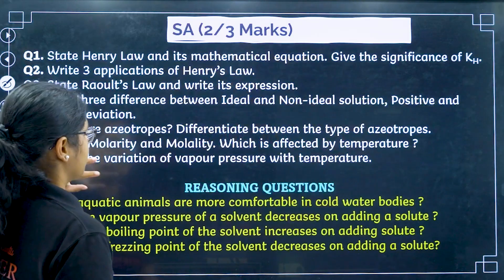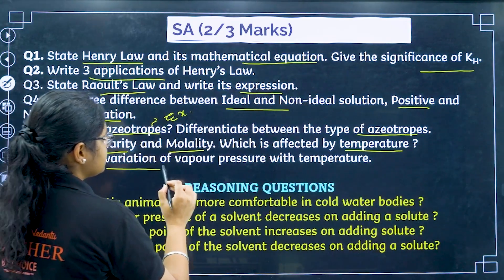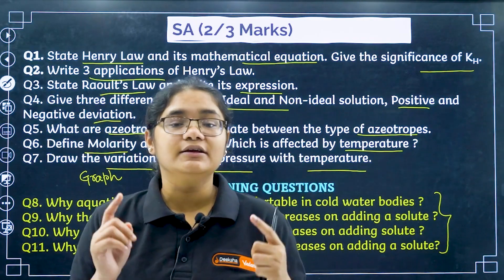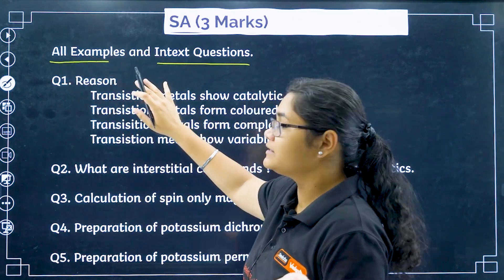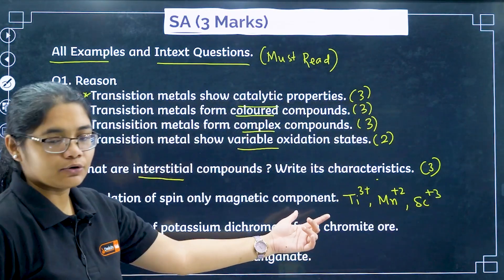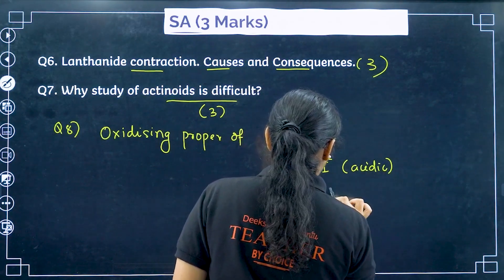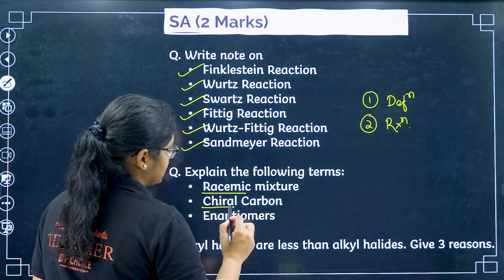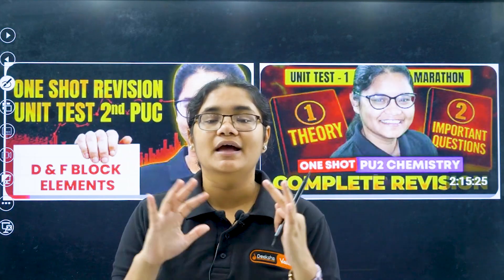2nd PUC Unit Test Chapters Quick Revision ⚡| 2nd PUC Chemistry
⚡ Need a quick boost before exams? This one-shot revision covers all the important concepts from:

Perfect for last-minute prep and board exam revision – concise, clear, and exam-focused!

🙋 Important Videos for KCET 2026 Exam:
📘 All About KCET 2026 – 🛣️ Roadmap, 📚 Study Plan, 📖 Books & 🔗 Resources: